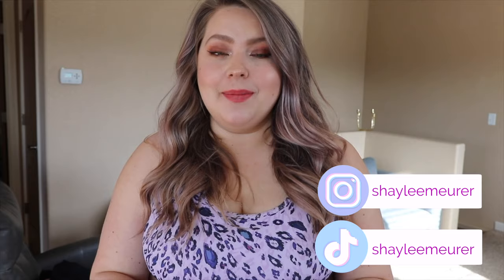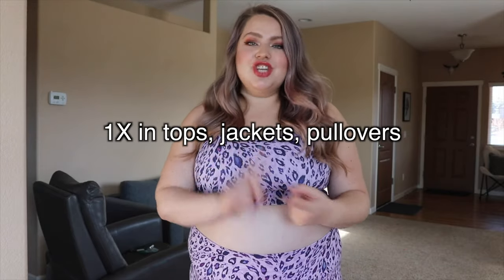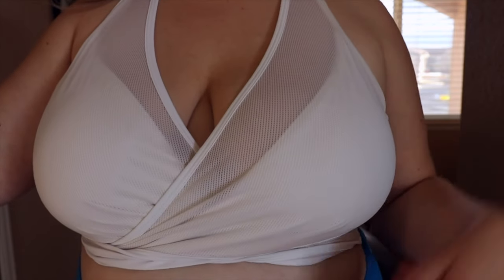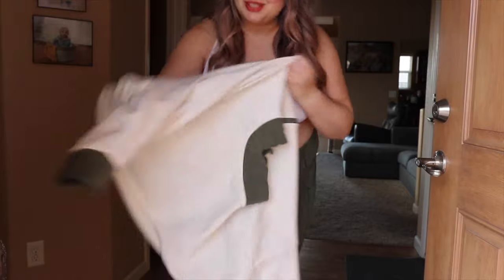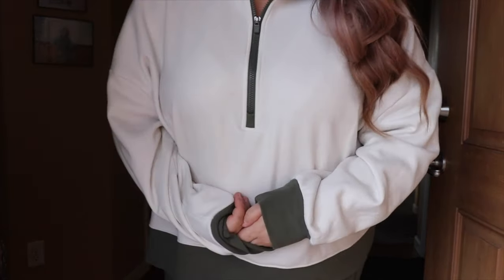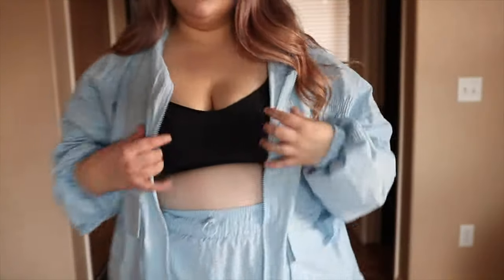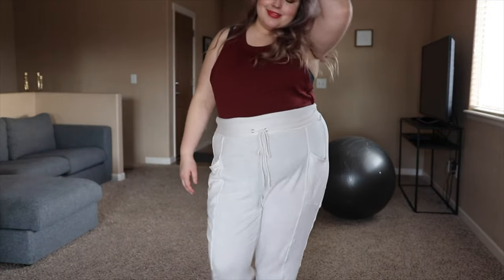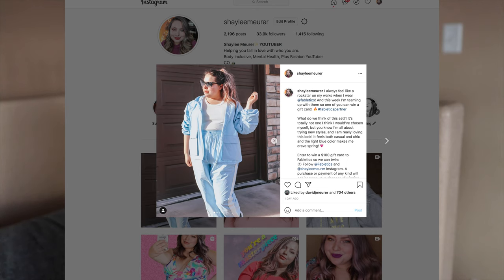The ULTIMATE Fabletics Guide & Try On *EVERYTHING YOU NEED TO KNOW*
I've been getting Fabletics every month for awhile now (they have gifted me everything) and I wanted to share with you what I LOVE, what fabrics are my favorite, all that you need to know before ordering, and a try on video in a different format.  Hope you enjoy this ULTIMATE Fabletics Guide & Try On, on a Plus Size Body!